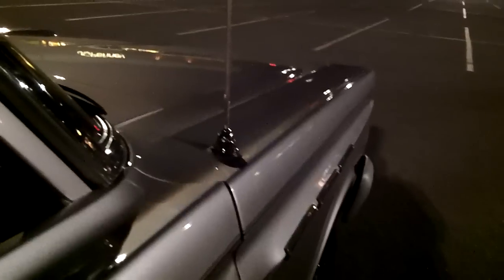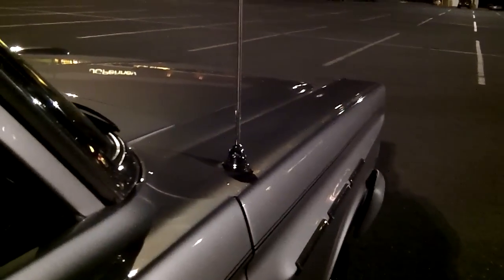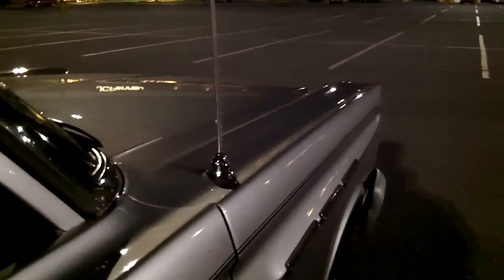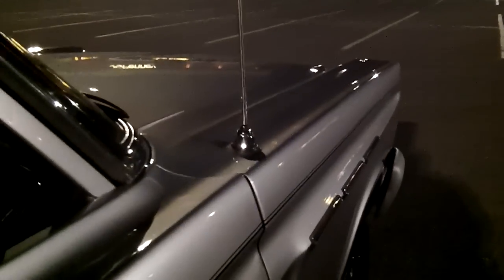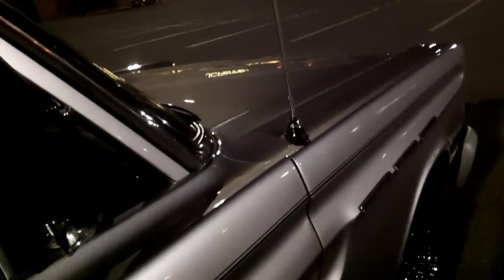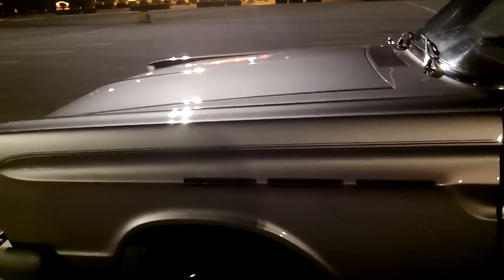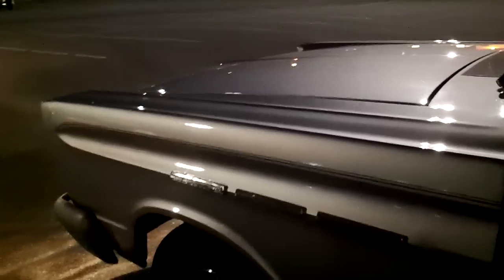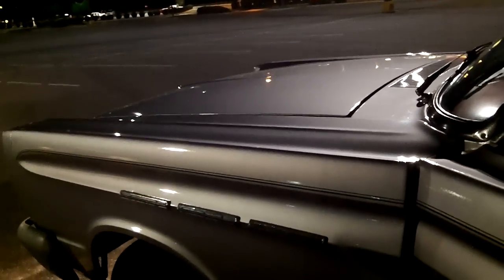1965 Mercury Comet 202 Hi Po 289 5sp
Comp's 271-S Nostalgia Cam. Mercury made 90 or so of the Cyclone cars with the Hi Po. A 202 woud've dropped 150 lbs or more. Ford's darling Moostang getting spanked at the dragstrip and on the strip would've been a marketing nightmare for Ford. Recall Mercury was Ford's luxury line, yet was never fully allowed to stretch its performance legs. These cars are LIGHTER by 100+ lbs than the Musk'tang.